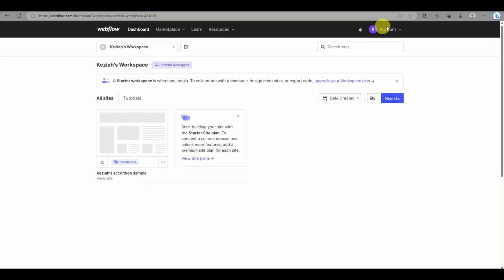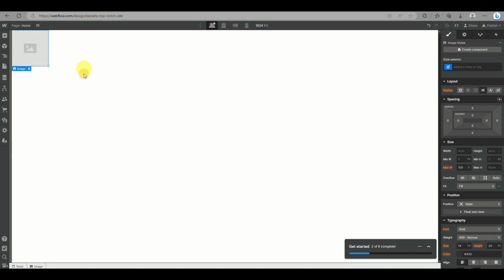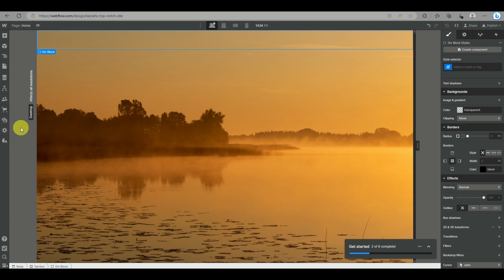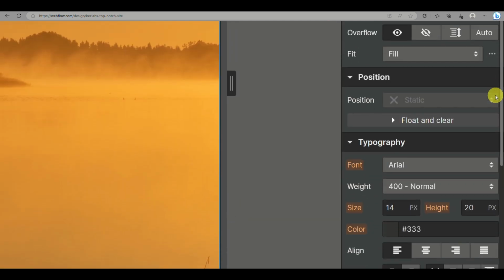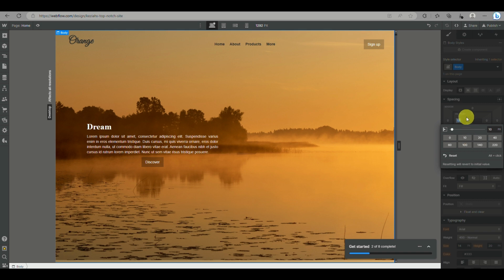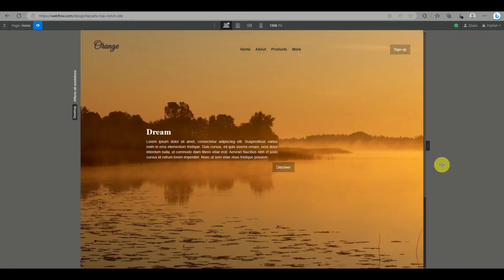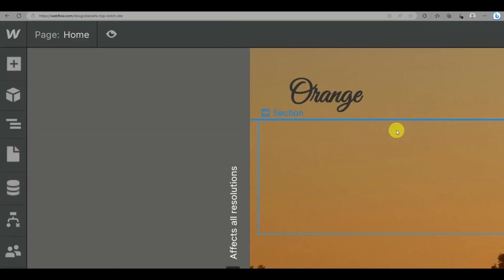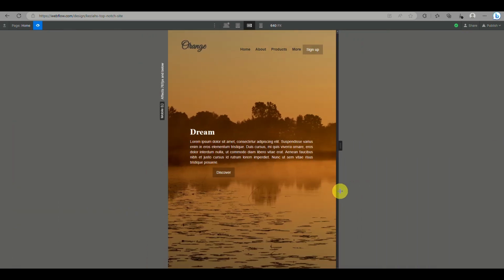How to Create a Responsive Website on Webflow (Full Guide)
How to Create a Responsive Website on Webflow. In this tutorial on How to make a Responsive Website on Webflow, we'll teach you how to create a responsive website on Webflow. Webflow is a free, platform-independent web development tool that makes it easy to create responsive websites.

By the end of this tutorial on how to make webflow website responsive, you'll be able to create a responsive website on Webflow. This guide is fully comprehensive, and it will walk you through every step of the process. So whether you're a beginner or a veteran web developer, be sure to check out this guide!
How to Create a Responsive Website on Webflow